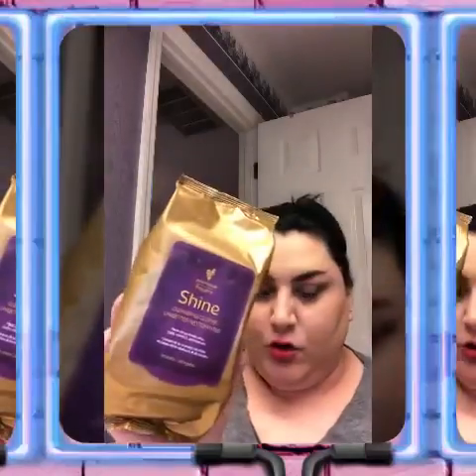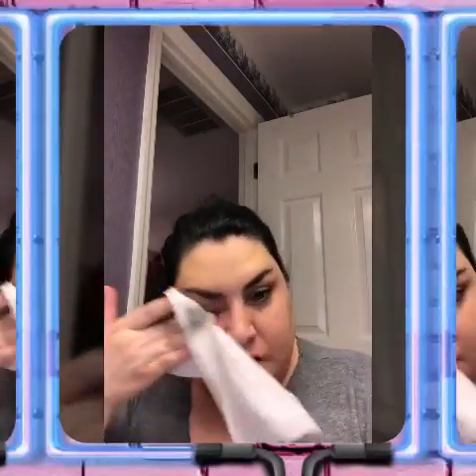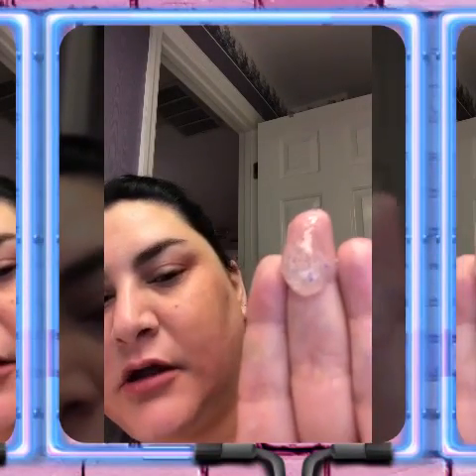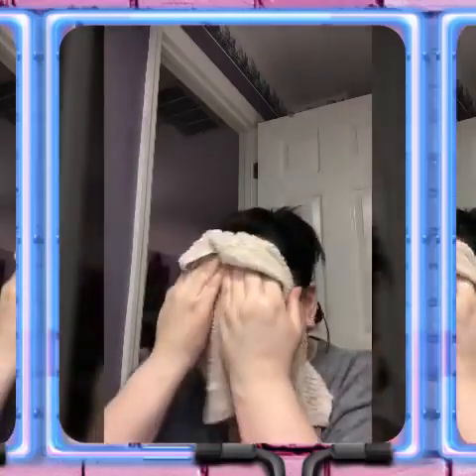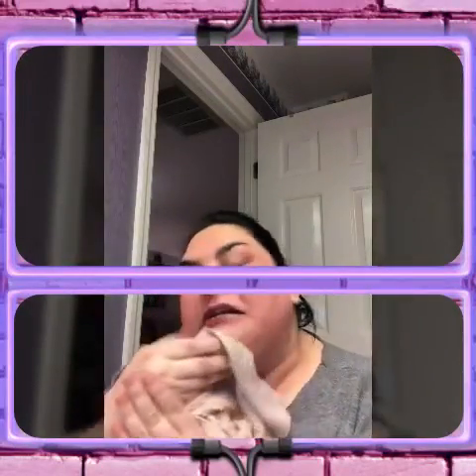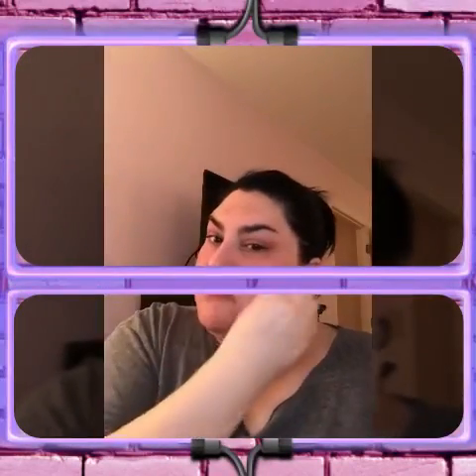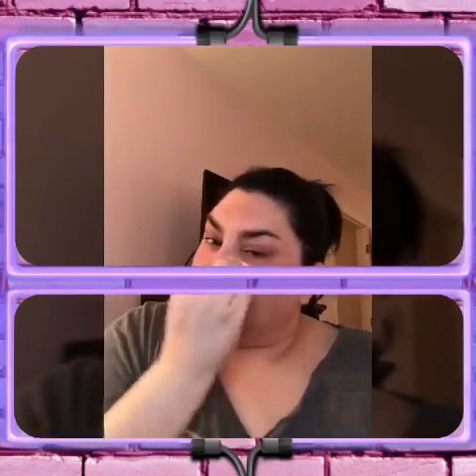Night Time Face Routine